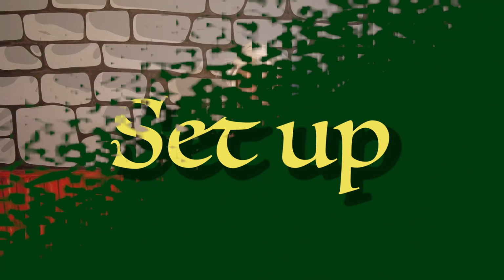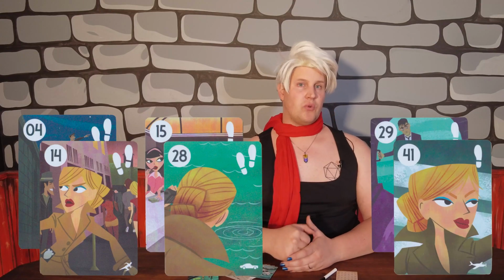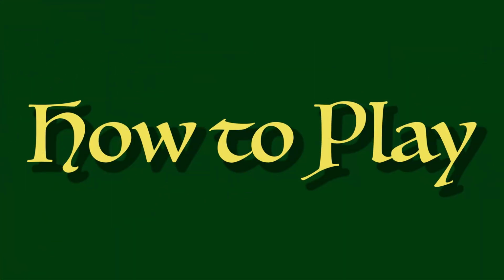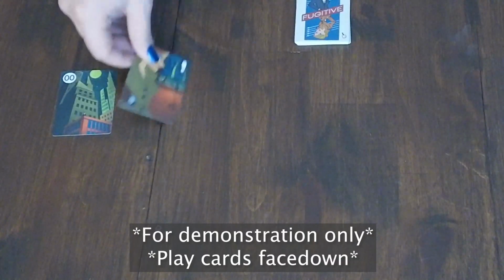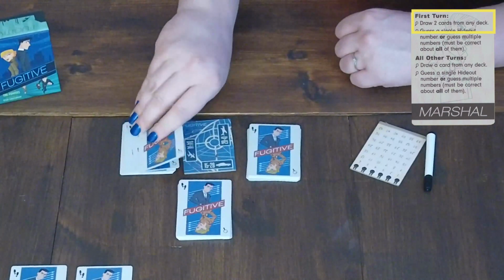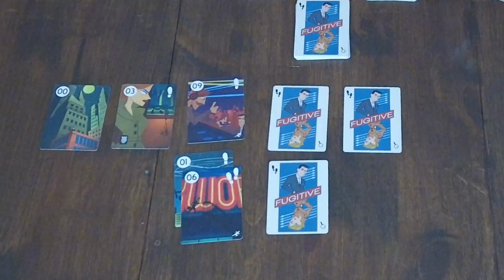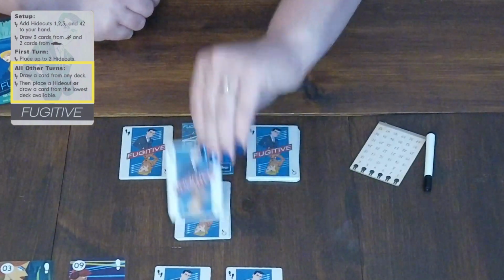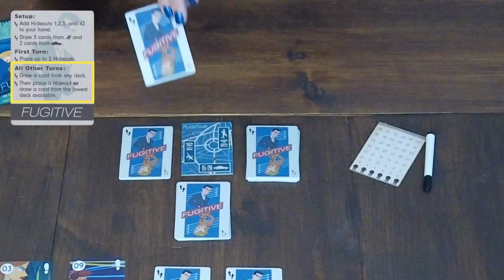How to Play - Fugitive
00:00 Introduction
00:32 Set-up
01:22 How to Play
03:36 The Shift System
04:24 Conclusion

In this video, we'll teach you how to play Fugitive, a two-player game of cat and mouse, with one player moving stealthily from hideout to hideout to evade the marshal trying to hunt them down.

If you are in Toronto, browse over 2,000 games to rent and buy at BoardGame2Go!